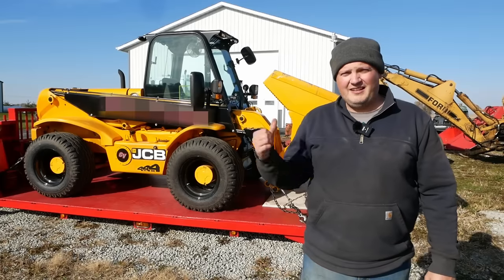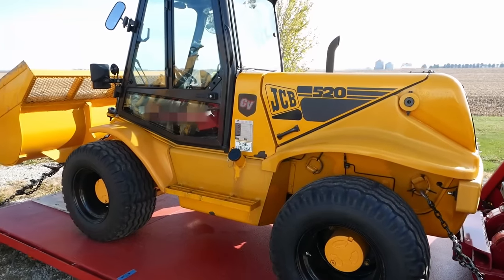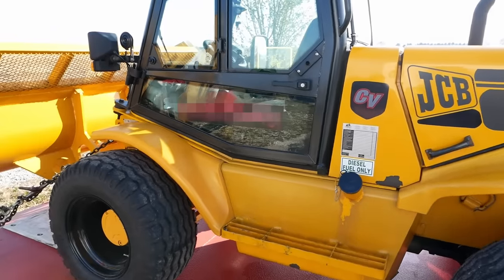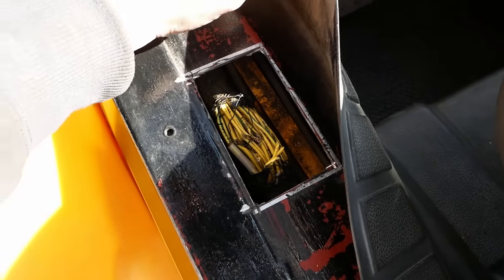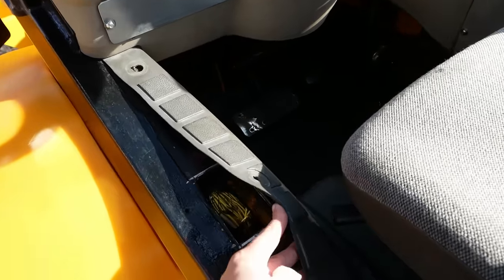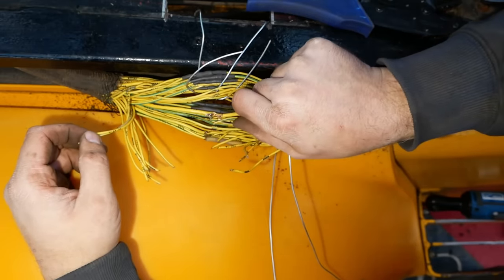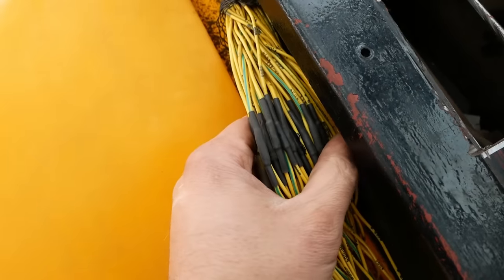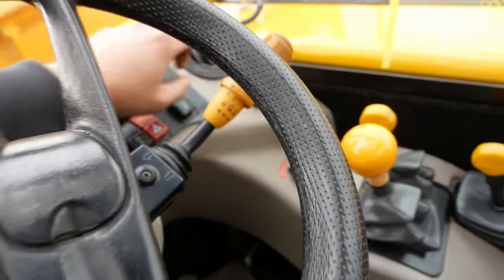What Happens when You Drill a Hole in Your JCB Telehandler?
This JCB 520 telehandler is down for the count. We patch the damaged wiring harness and get it back to work.